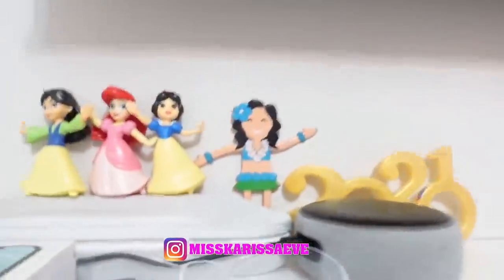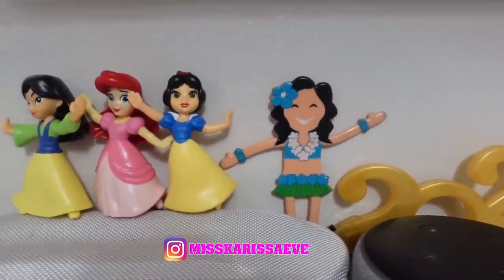DISGUSTING PEELING SKIN PRANK ON MY MOM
What’s Up Karissa Gang🤟🏾 I’m back with another videoooooo🎶 Today guys I did the disgusting peeling skin prank on mom🤣🤣🤣 she was so mad 😭😭😭 Watch the whole video to see her reaction 🤣🤣🤣